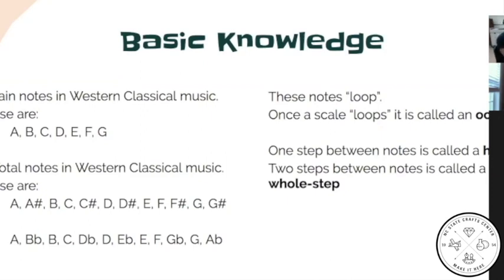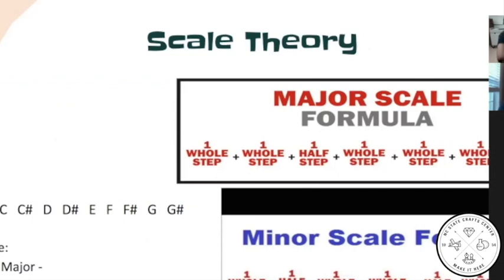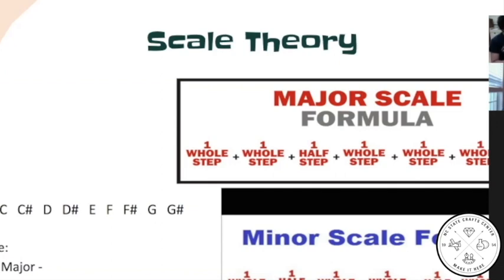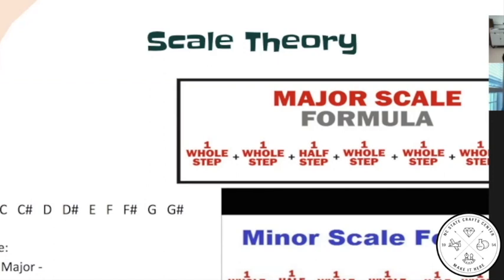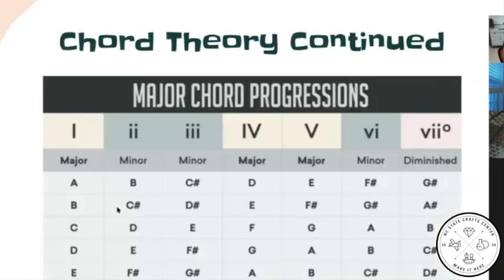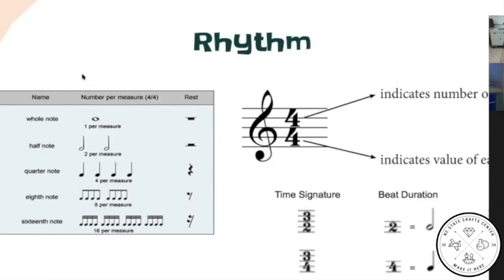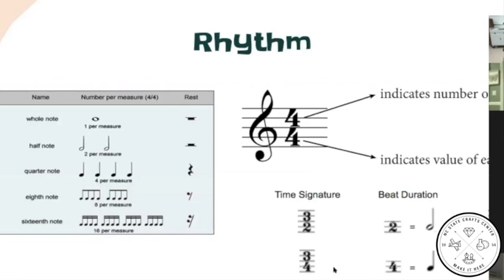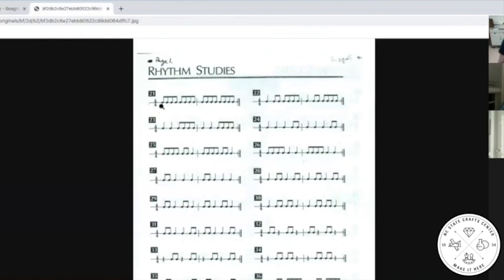Introduction To Music Theory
This is a sample recording from our Summer 2020 digital course catalog. In this instructional video Crafts Center instructor & NC State student, Rahul Bhat, breaks down complex music theory topics in a fun and easy to digest presentation!